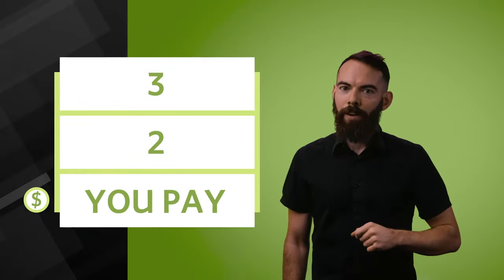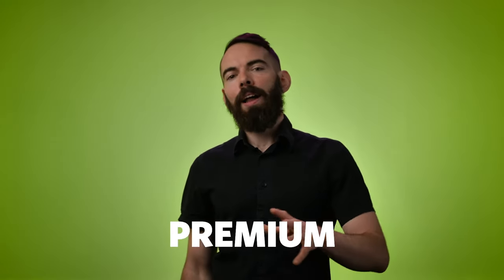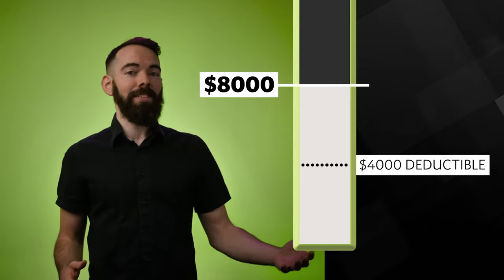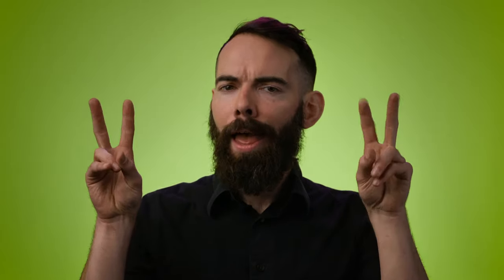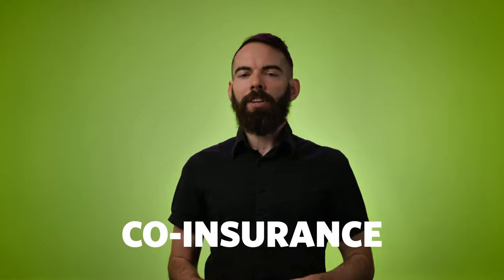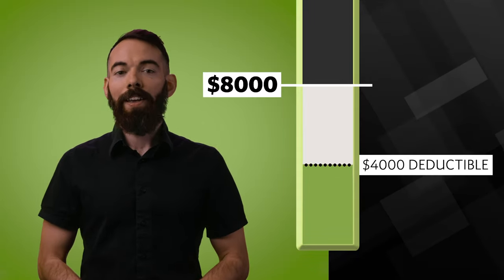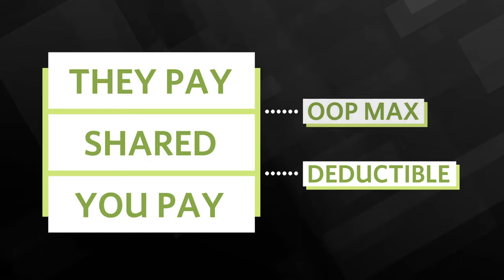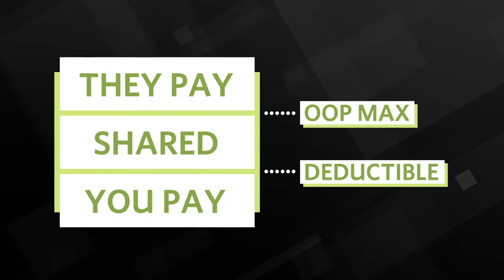How Health Insurance Works | What is a Deductible? Coinsurance? Copay? Premium?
If you have health insurance or are in the market for an insurance plan, you may be feeling terminology overload. What is a deductible? What is coinsurance? How does a Co-pay work? What is an insurance Premium? Individual out of pocket maximum? In this video, we’re going to break down these essential health insurance terms, explain how the costs work for both you and your insurance company, and hopefully help you feel more confident about how your plan works.

Table of Contents:
0:00 - Intro
0:30 - Overview
1:01 - Your Expenses
1:28 - Insuranace Premium
1:43 - What is a Deductible?
3:13 - What is Copay?
3:50 - FREE Services
4:03 - What is Coinsurance?
4:40 - Individual Out of Pocket Maximum (OOP)
5:00 - Family OOP Max
5:08 - Review

There are 3 levels of health care costs. The higher your costs for the year, the higher up you go. Level 1, You’re paying everything. When your healthcare expenses get to a certain point, you enter Level 2, where you and your insurance company share the costs. If the money you’re paying out of your pocket hits your plan’s cap, you enter Level 3, where your insurance will cover everything further. We’ll circle back to this at the end and it’ll all make more sense.

Now, whether your health insurance is provided through your employer plan, by someone else’s employer plan, self-pay, or a government-issued plan like Medicare or Medicaid, they all have set amounts for premiums, deductibles, co-pay, and co-insurance. These are all terms that represent your out of pocket costs.

🔵 Premium. Think of your Premium like a monthly subscription fee. This is how much you pay each month to keep your insurance active. You pay this even if you never go to a doctor.

🔵 Deductible. Your deductible is an amount specified by your plan that you have to pay in a given year before your insurance pays a dime. For example, if your deductible is set at $4000, and the bill for your visit to the hospital was $2000, you have to pay 100% of that bill. Bummer.
But if your deductible is set at $4000 and the hospital bill is $8000, insurance would kick in to help cover half of that bill. Notice that I said it will “help cover” half of that bill…”help.” More on that later. Once you have paid that amount toward covered medical expenses, you’re good until your plan renews. (Usually January 1st)

🔵 Co-Pay. Your co-pay is a set cost you pay for a covered health care service, such as visiting an in-network doctor, a specialist, or buying drugs. Let’s say you go to see your doctor, who charges $250 for an office visit, but your insurance has a co-pay of $50 for doctor’s visits. You pay the $50 and your insurance picks up the rest.

🔵 Co-Insurance. Remember when I said that insurance will “help cover” costs that exceed your deductible? That’s where co-insurance comes in. Co-insurance is a shared cost between you and the insurance company. So, depending on your policy, it may say that after your deductible you pay 20% and your insurance company pays 80%. That’s called an 80/20 policy.

🔵 Individual Out of Pocket (OOP) Maximum: The amount of money that you pay through co-pays, co-insurance, and deductibles. This is your plan’s cap on how much you have to personally pay toward your healthcare costs. After that, 100% is covered by your insurance.

🔵 Family out of pocket max: A cap on the medical costs for a family. After that, your insurance covers the rest for the entire family.

Now let’s bring back the 3 levels example from the beginning. You start on level 1, paying basically everything out of pocket…that is until you reach your deductible. That’s when you go to level 2, where you split the cost with your insurance company through Co-Insurance. If your medical expenses get so high that the total of what you paid reaches your yearly out of pocket maximum, you move to level 3 where all further healthcare expenses for the rest of the year are 100% covered by your insurance plan. When your plan resets for the year, you start back at the beginning.